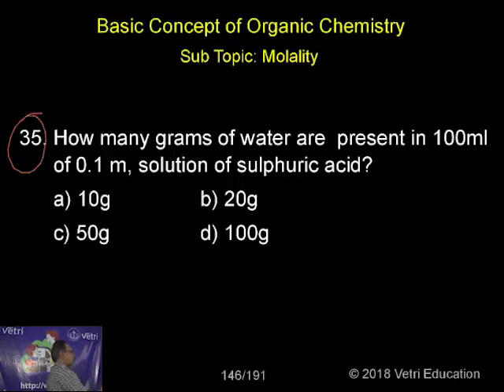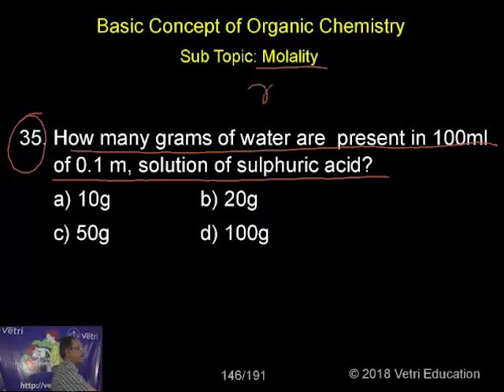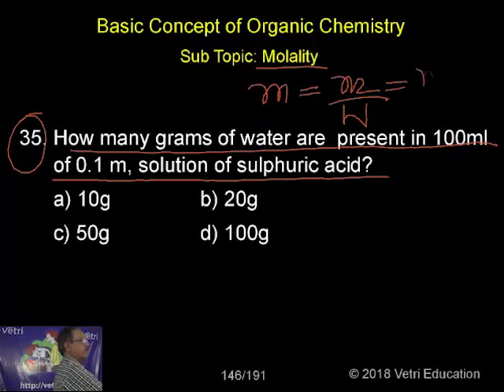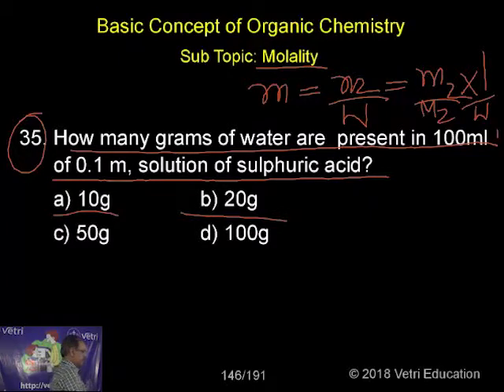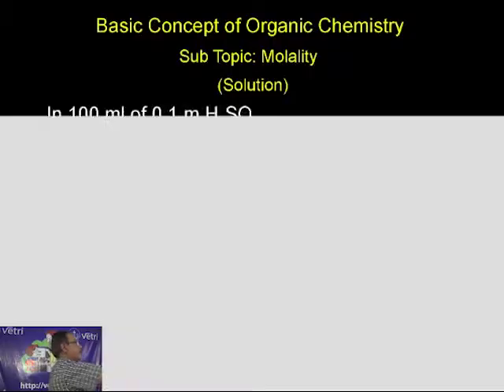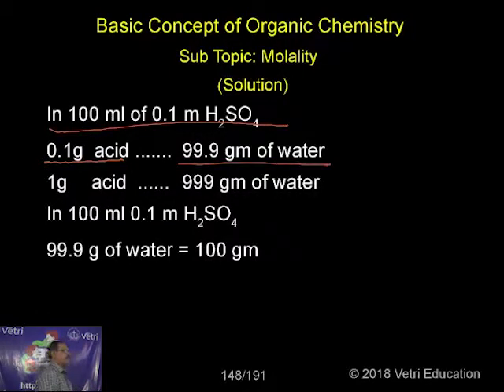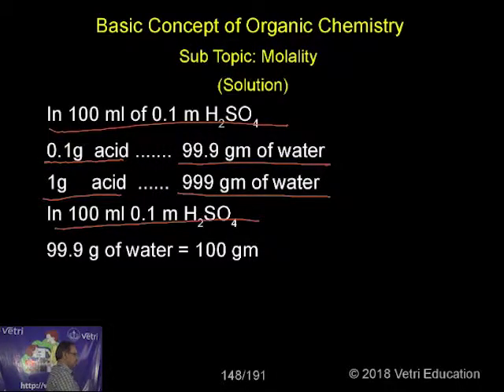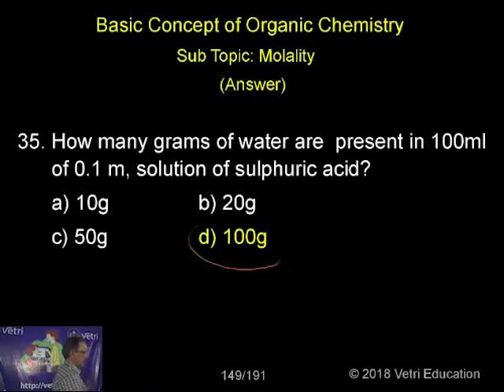Chemistry : 2018 : Test - 6 : Question - 35